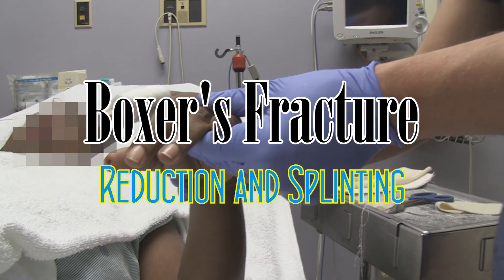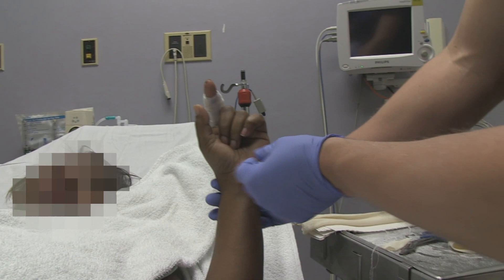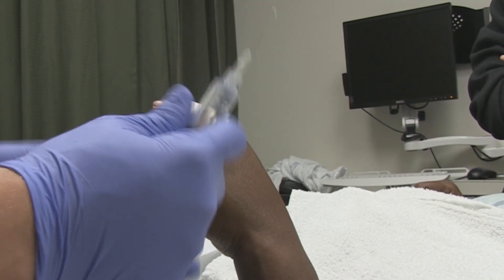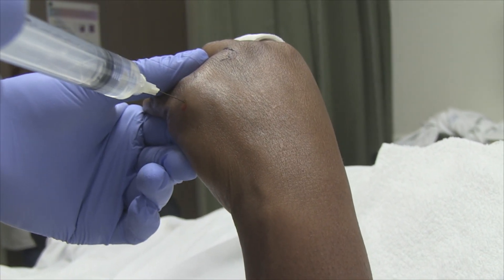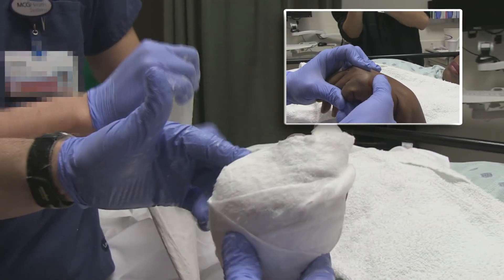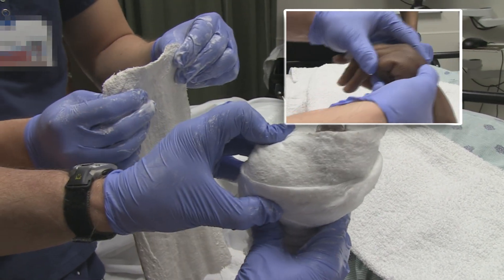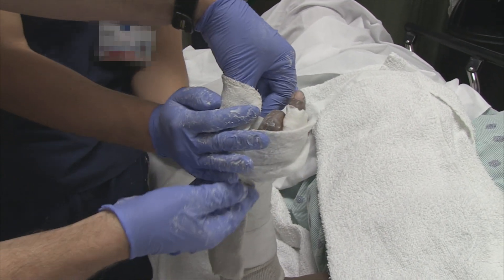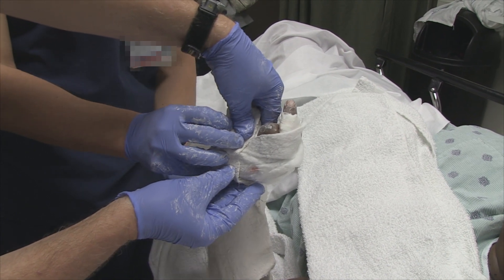Boxer's Fracture Reduction and Splinting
This video demonstrates the reduction and splinting of a Boxer's fracture.